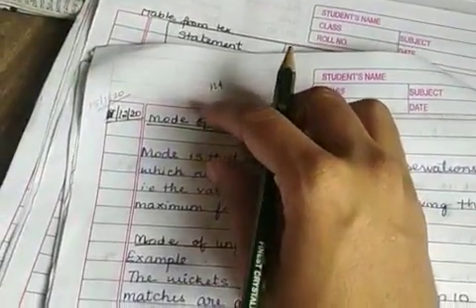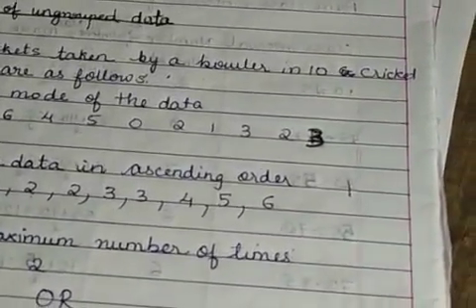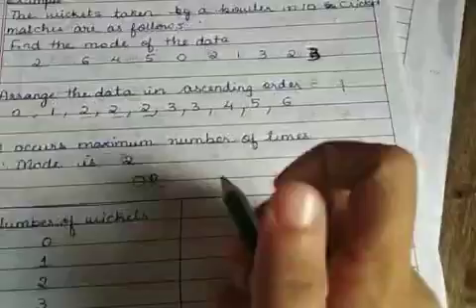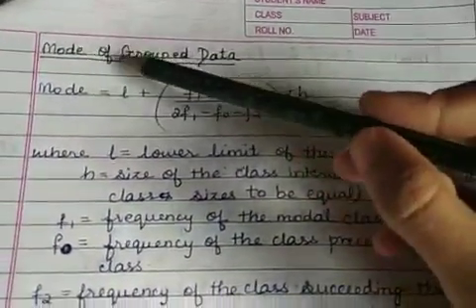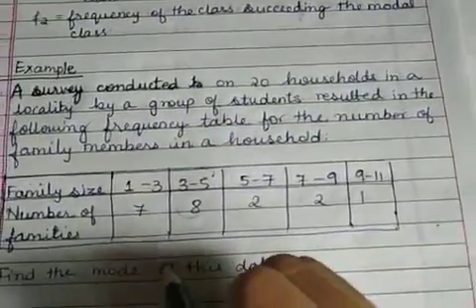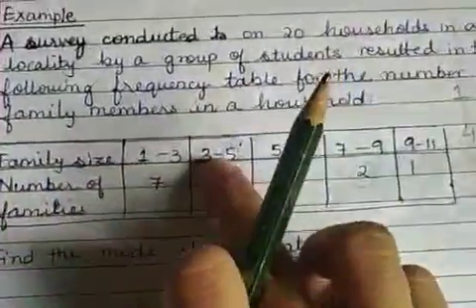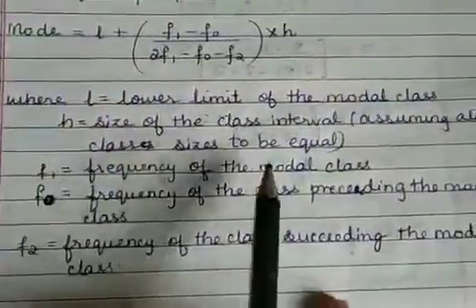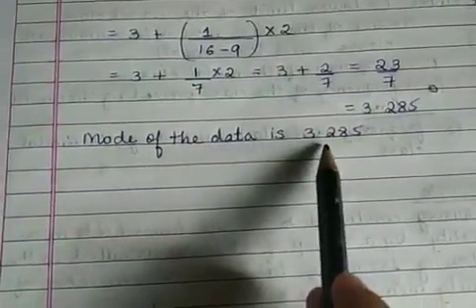Mode of grouped data